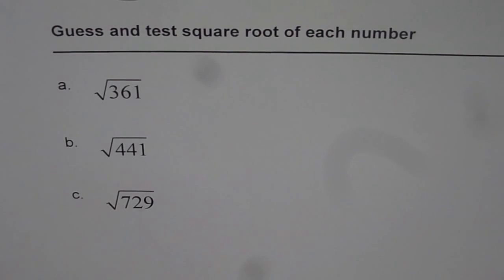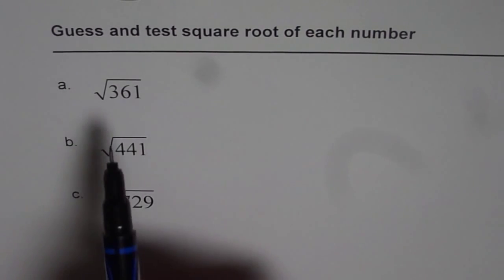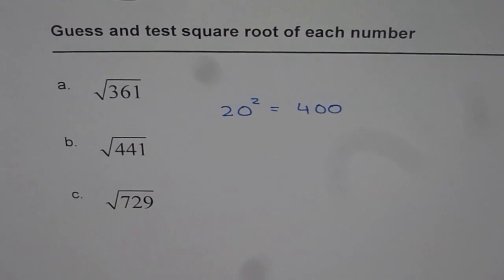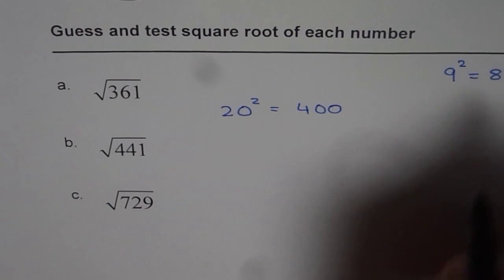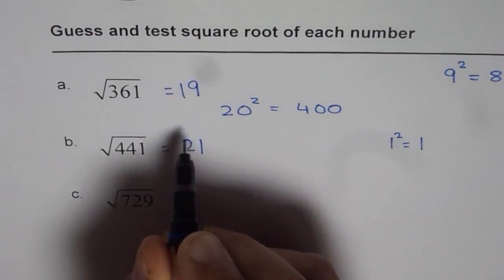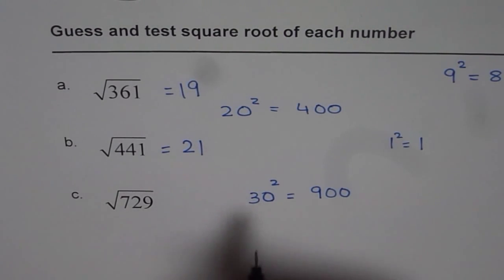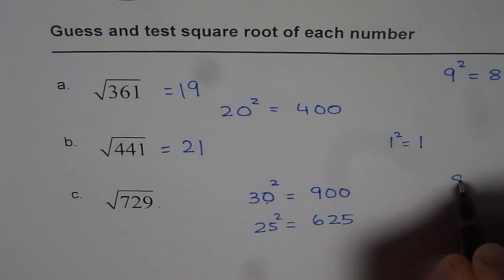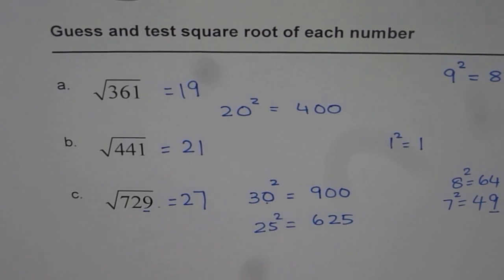Guess and Test Square Root of Numbers